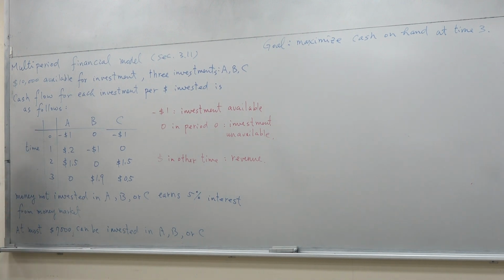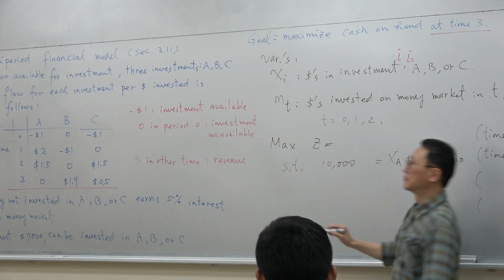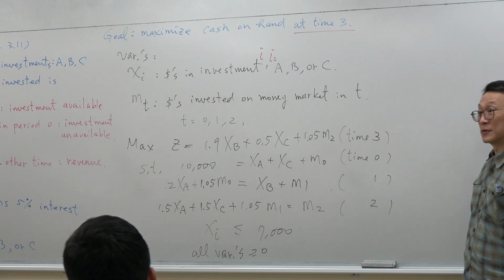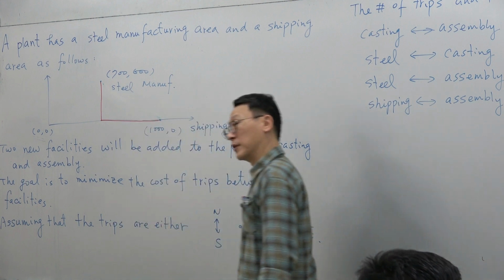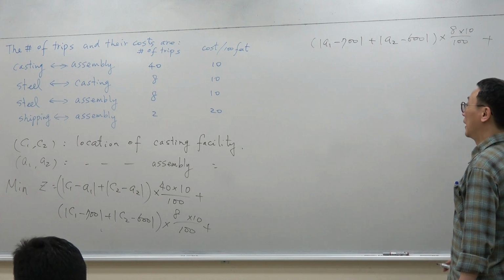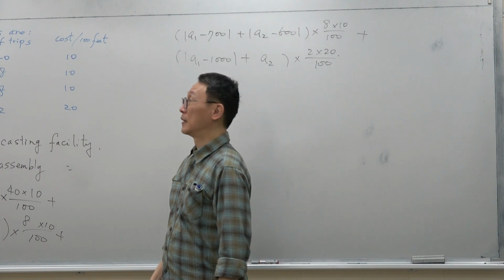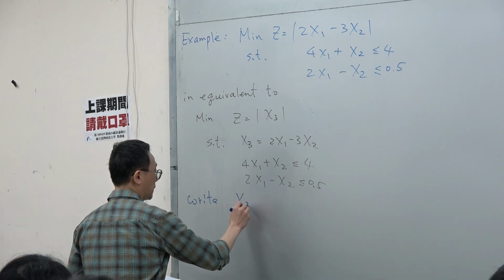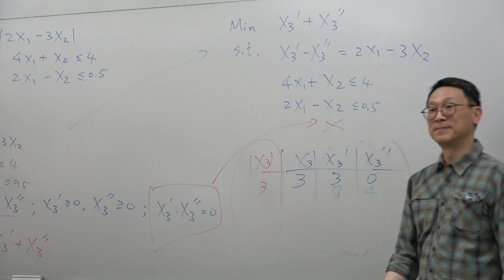109.2 Mathematical Programming 03/03 (3-3)